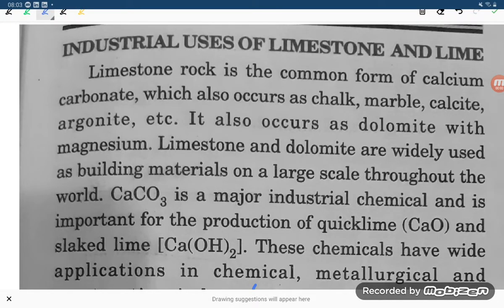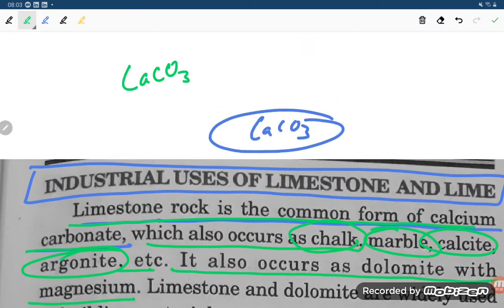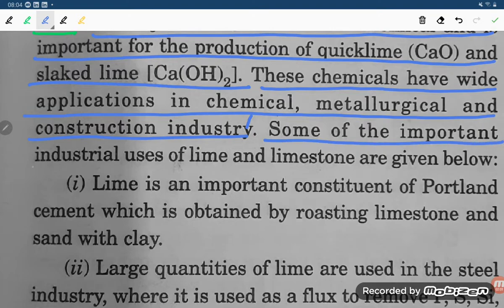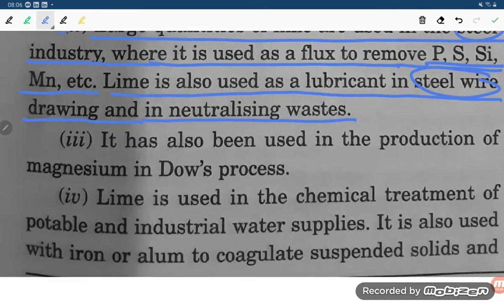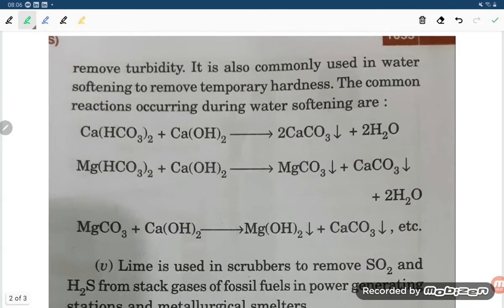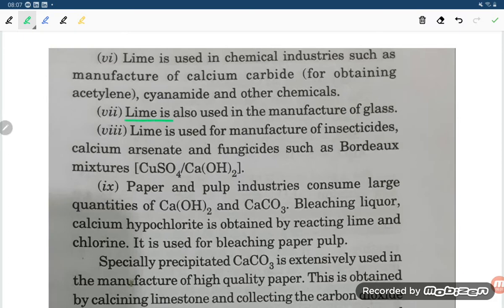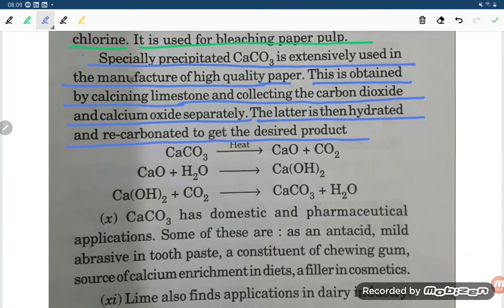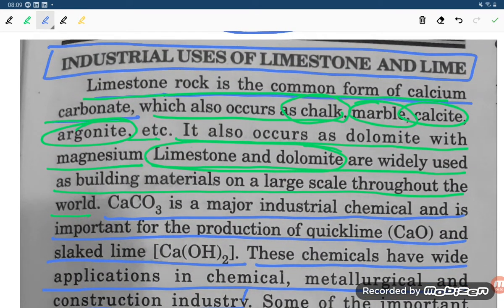industrial uses of limestone and lime